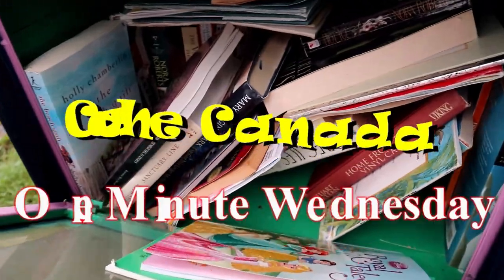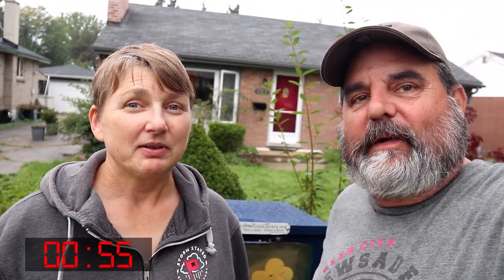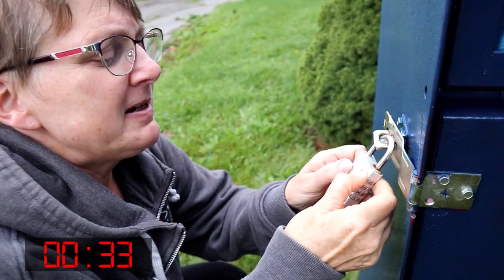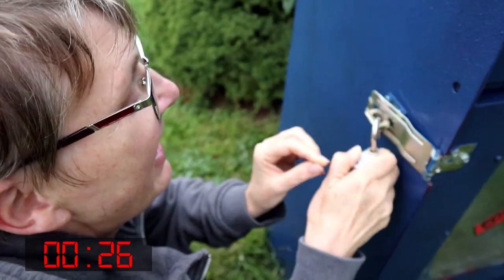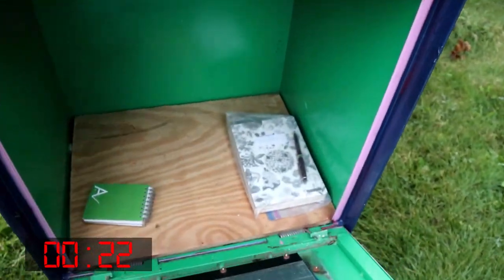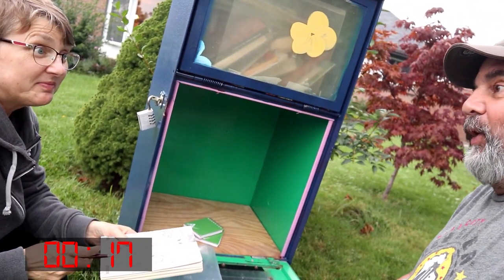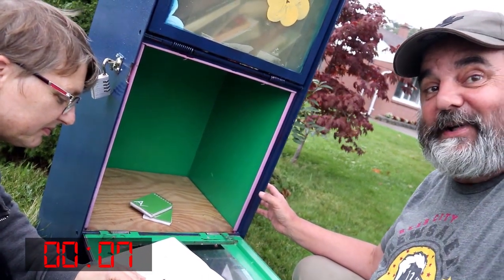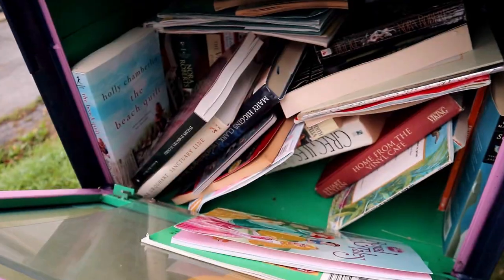September Cache Advance GeoChallenge of the Month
Time for our One Minute Wednesday Cache Advance GeoChallenge of the Month.